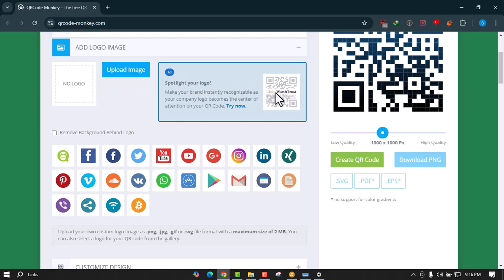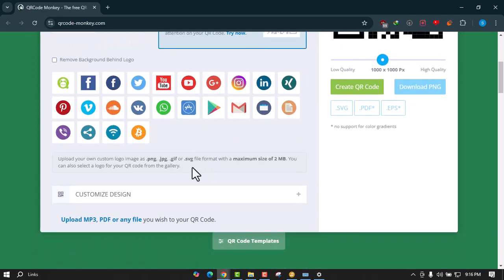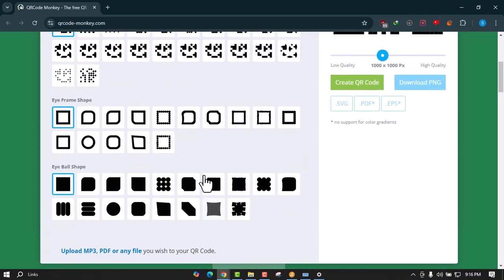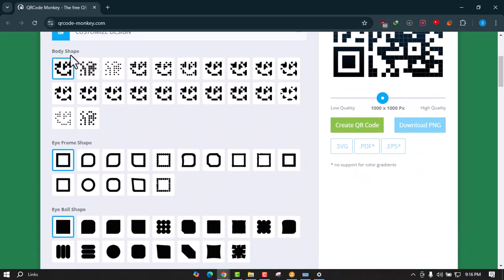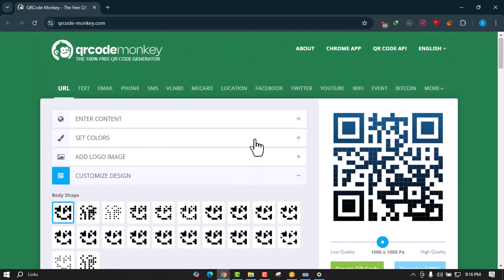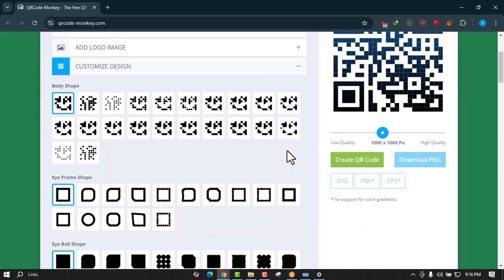How To Create Qr Code For Business Card - Full Guide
This is a step-by-step tutorial on create your own business cards with a qr code  full guide on this.